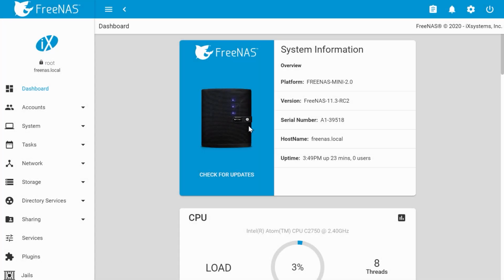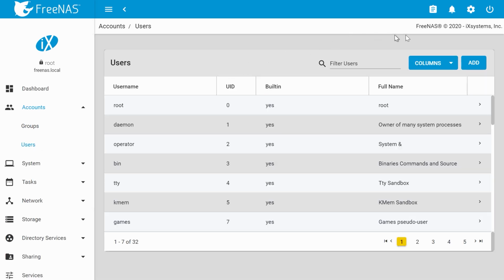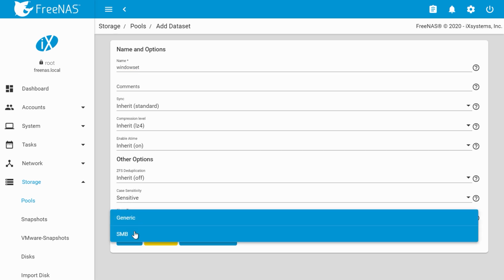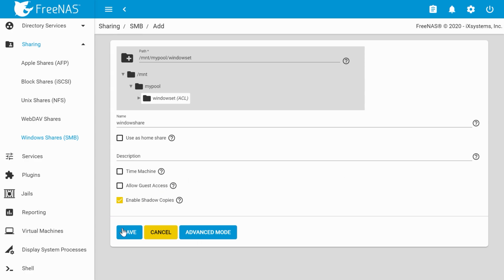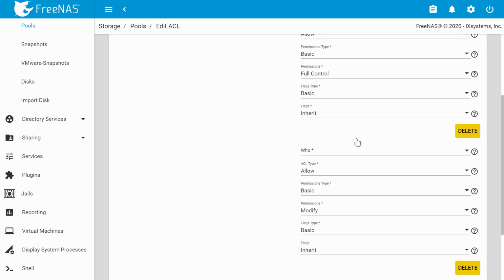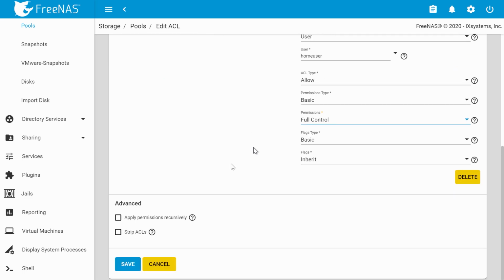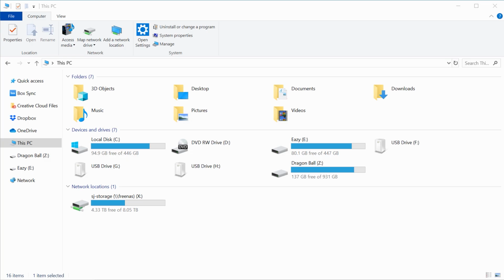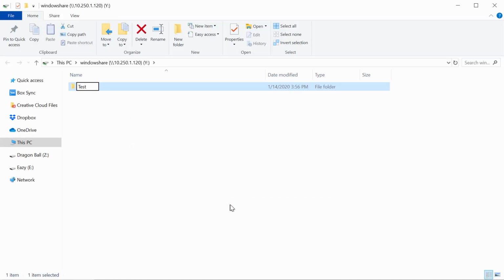FreeNAS 11.3 - How to Set Up Windows SMB Shares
FreeNAS is now TrueNAS CORE. TrueNAS CORE is a better, faster, and safer version with all the same features you love plus more! This tutorial will show you how to set up SMB (Samba) or CIFS shares on your NAS, for Windows systems (also available for macOS).